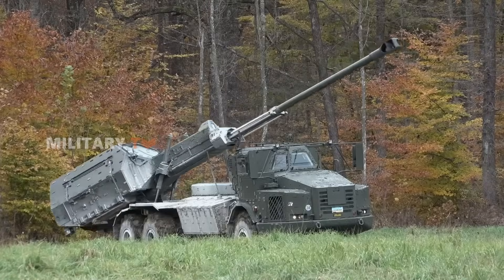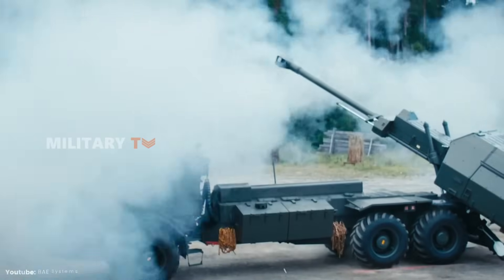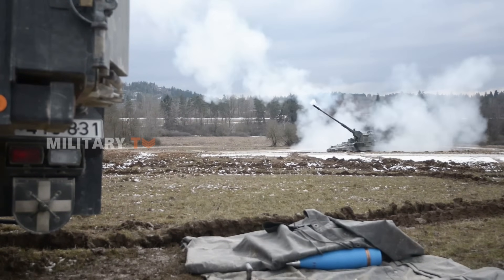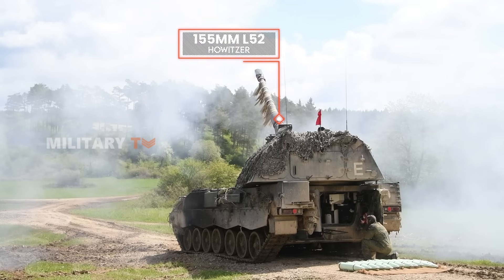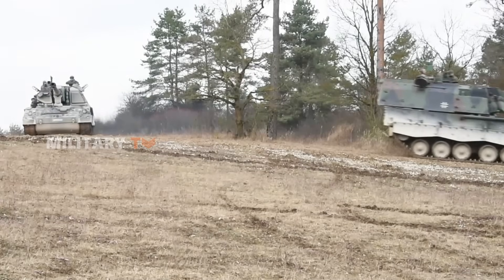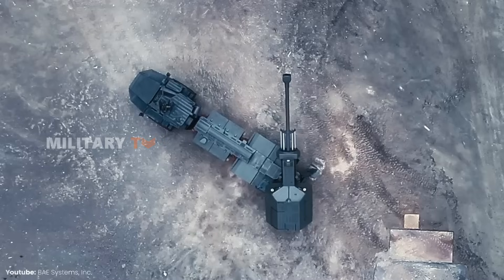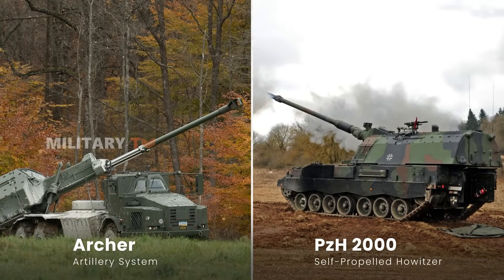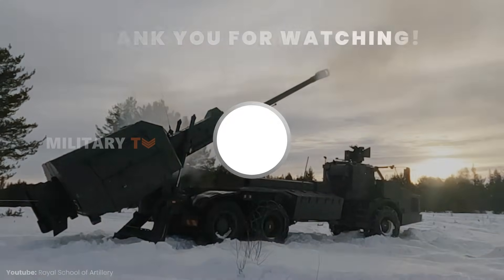Battle of the Big Guns: Archer or PzH 2000?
Battle of the Big Guns: Archer or PzH 2000? - In modern artillery, firepower and mobility are key. Imagine a battlefield where speed meets precision, and one devastating barrage can turn the tide of war. In this video, we pit two of the most advanced self-propelled howitzers head-to-head: Sweden’s Archer and Germany’s PzH 2000. Both are powerful and deadly, but which one truly dominates the battlefield? Dive into the details with us and see which artillery system stands at the top of the artillery food chain.

00:44 - Origins and Development
02:30 - Technical Specifications
03:51 - Mobility
04:34 - Firepower and Range
05:19 - Survivability
06:39 - Cost and Logistics